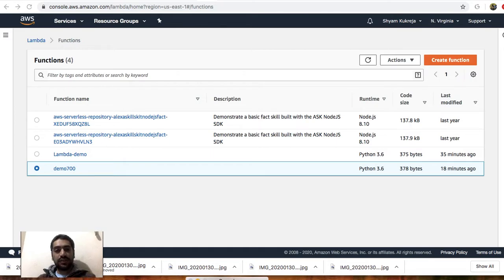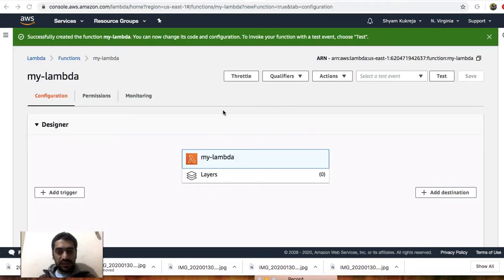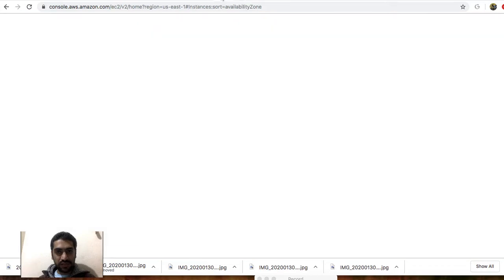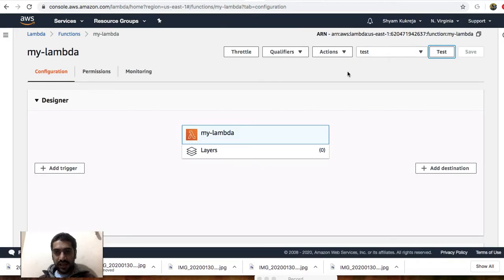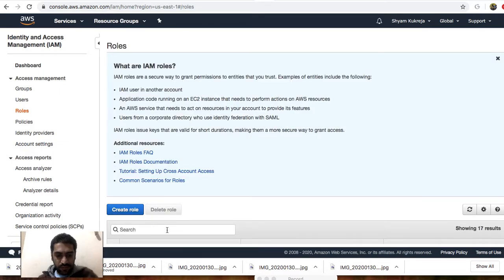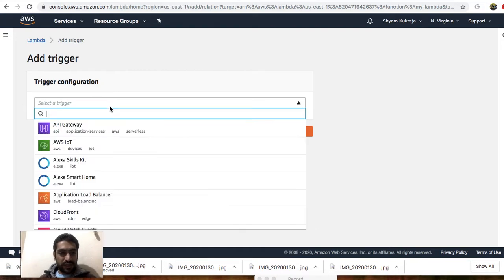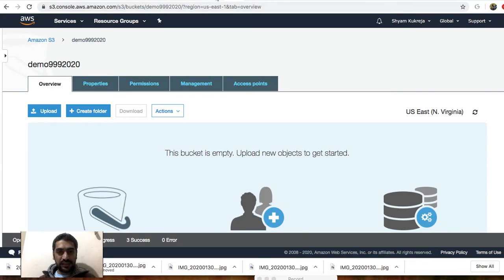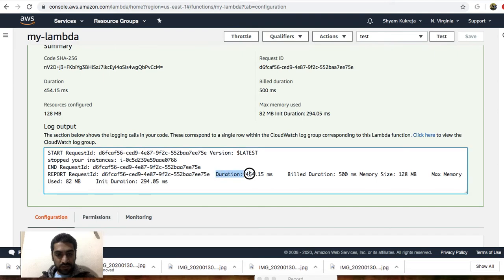Serverless Lambda - AWS Solution Architect Associate (SAA)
In this session we would understand how Serverless lambda function can be used to start or stop an instance. We would also understand how S3 Put event can be used to trigger this lambda function automatically.

Automation to Stop the instance - Code-1
import boto3
from boto3 import client as boto3_client
from datetime import datetime
import json
import time

instance_id = 'i-0c5d239e59aae0766' # This is the instance ID from the event
ec2 = boto3.client('ec2')
lambda_client = boto3_client('lambda')
mesg = "stopped your instance"

def lambda_handler(event, context):
    ec2.stop_instances(InstanceIds=[instance_id])
    print('stopped your instances: ' + str(instance_id))
    return mesg
Automation to Start the instance - Code-2
import boto3
import json
import time

ec2 = boto3.client('ec2')
lambda_client = boto3_client('lambda')
mesg = "started your instance"

def lambda_handler(event, context):
    ec2.start_instances(InstanceIds=[instance_id])
    print('started your instances: ' + str(instance_id))
    return mesg